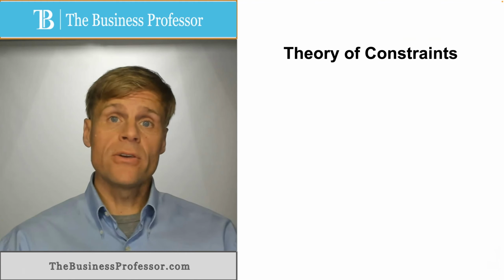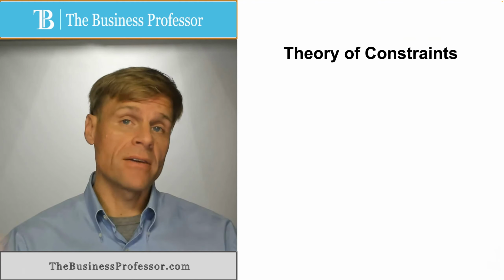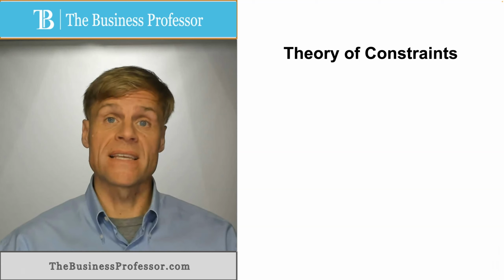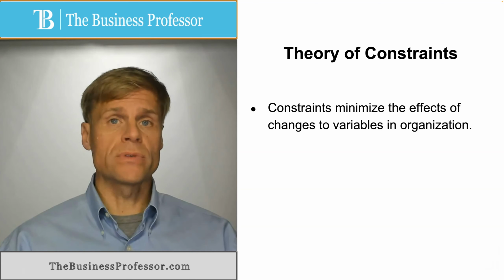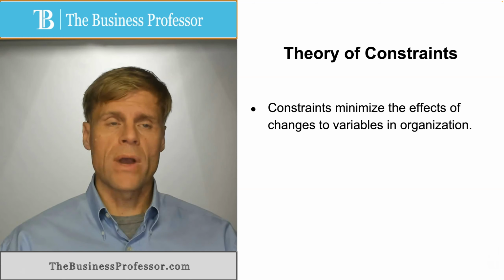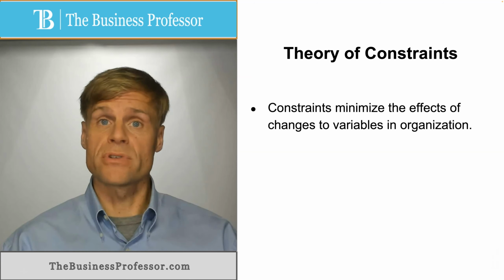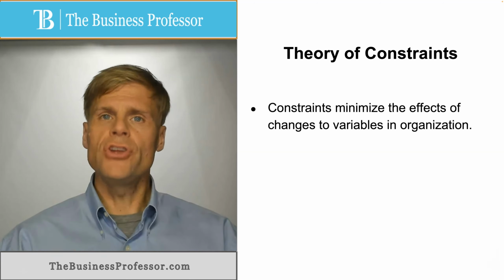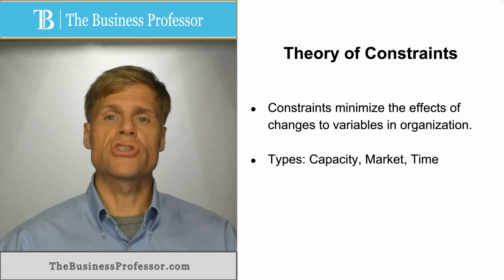Theory of Constraints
What is the Theory of Constraints?